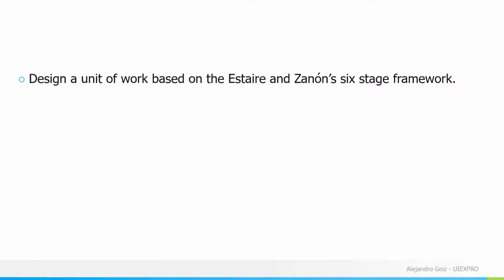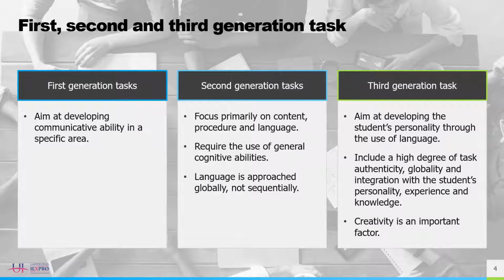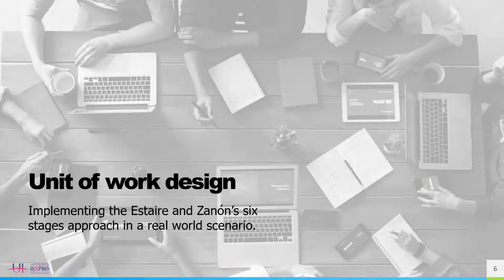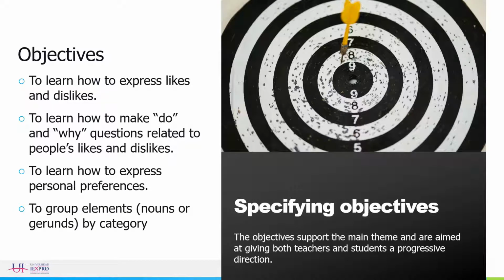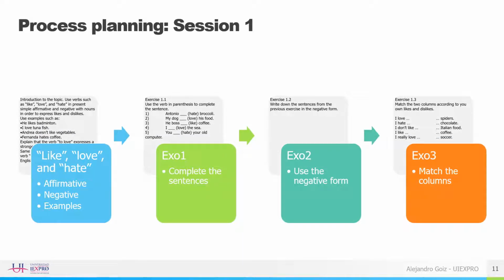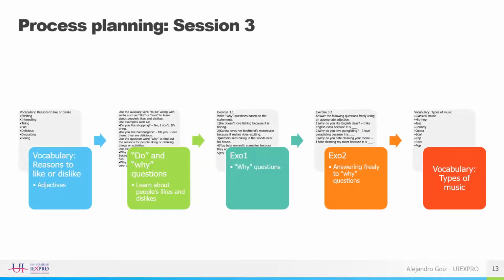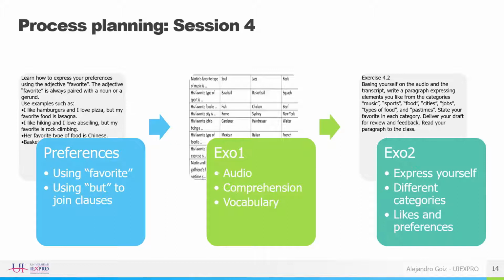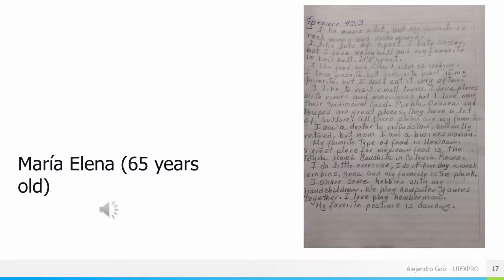Task Based Learning - Tak 7 - Designing a work unit using Estaire and Zanón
In this video I present the Estaire and Zanon framwork for planning work units, and I use it to define a work unit dealing with the topic "Likes, dislikes and preferences". At the end of the video, two students present the result of their final task.